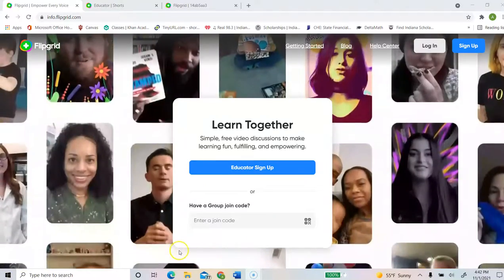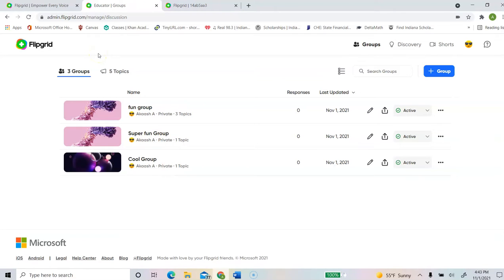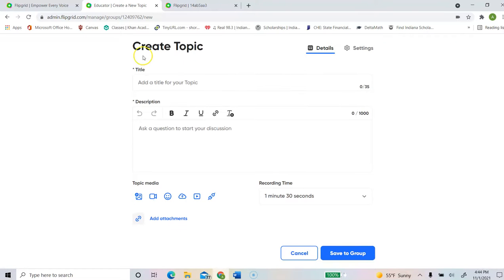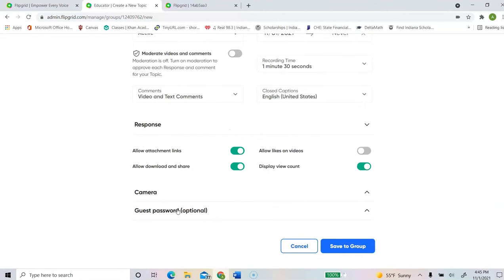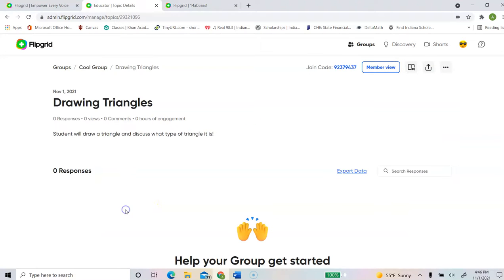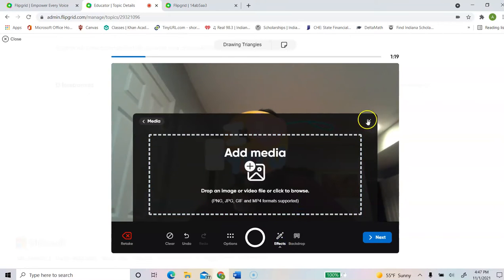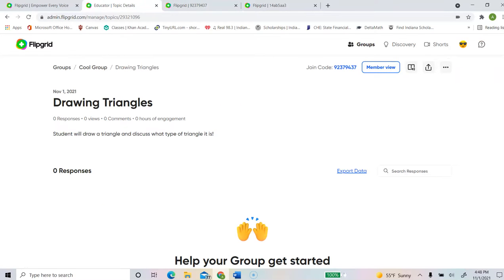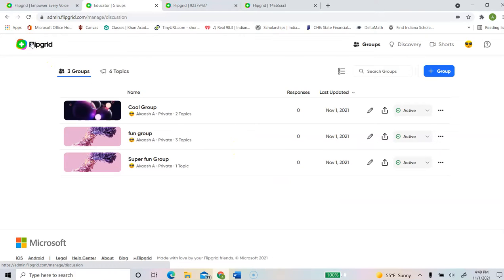Digital Education Hub Hacking EdTech for Equity: FlipGrid Basics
Welcome to Hacking EdTech for Equity! In this video we talk about how to use FlipGrid and how to introduce it into your classroom!